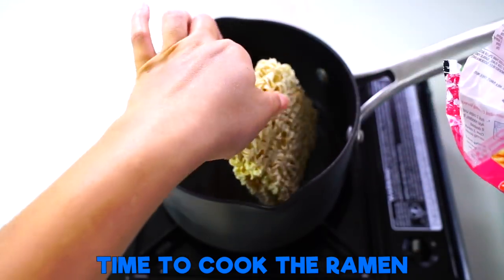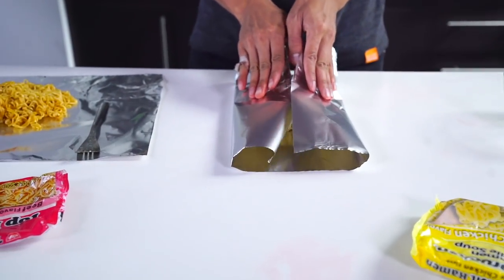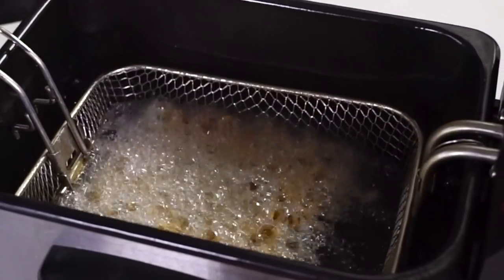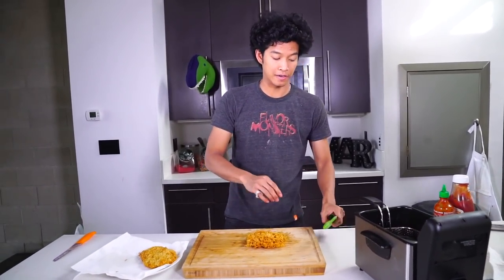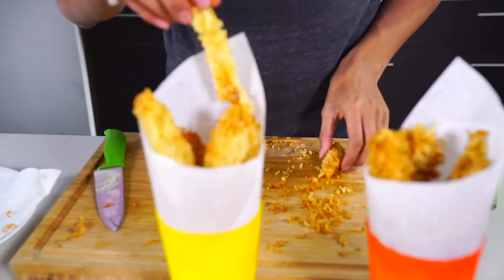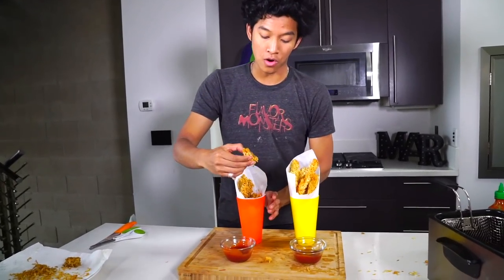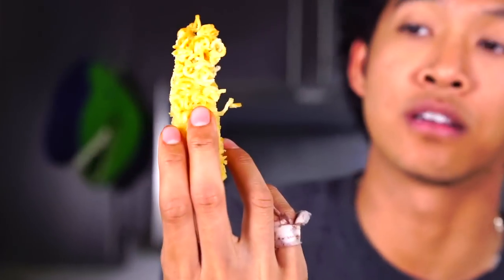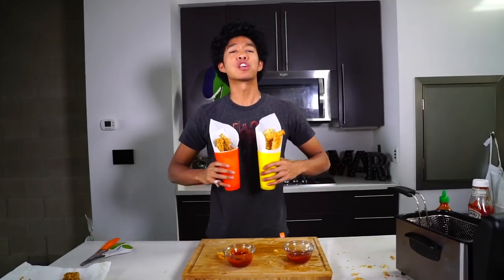DIY HOW TO MAKE Ramen French Fries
DIY RAMEN FRIES! these fries i super easy to make and do it yourself at home! enjoy!